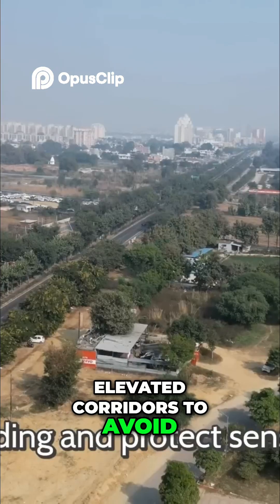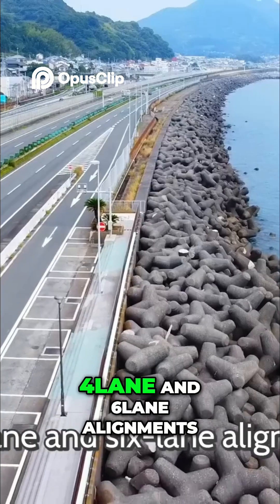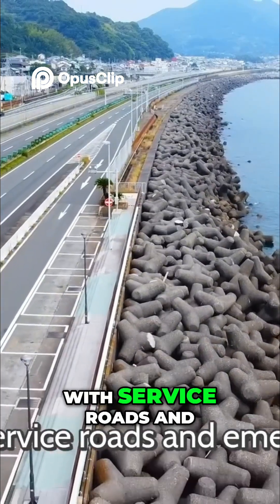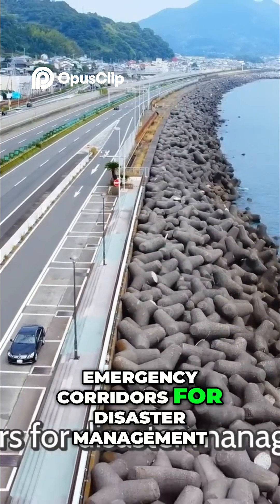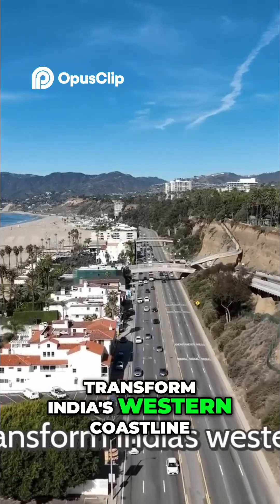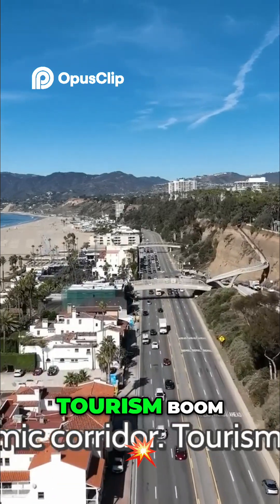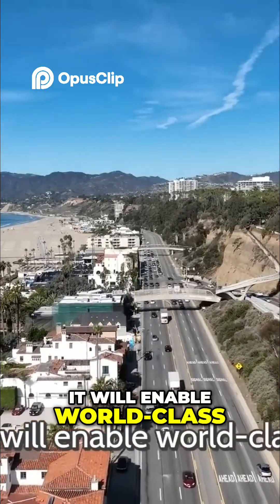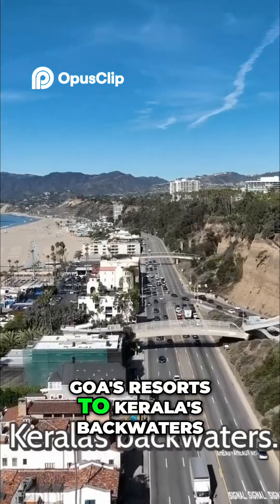Coastal Highway Project Engineering India's Economic Future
India is building one of the most scenic and transformative highways in its history — the Coastal Highway Project, a 1400-kilometre-long oceanfront expressway connecting Gujarat, Maharashtra, Goa, Karnataka, Kerala, and Tamil Nadu.

Stretching along the Arabian Sea, this monumental corridor aims to revolutionize connectivity, tourism, trade, and defense while linking major coastal cities, ports, and economic hubs under the Bharatmala Pariyojana.

Once complete, the Coastal Highway will let travelers drive from Mandvi in Gujarat to Kanyakumari — without ever leaving the coastline!

In this video, The Build Chronicle explores:

Complete route and alignment of the Coastal Highway

Key ports and cities it connects

Engineering and environmental challenges

Latest progress and construction updates as of 2025

Economic and tourism impact for coastal India

This is not just a road — it’s a coastal revolution, blending infrastructure with nature to reshape the western and southern coasts of India.

🌊 Watch till the end to discover how this mega project will redefine travel along India’s shores.

📍 Presented by The Build Chronicle — India’s leading voice on major infrastructure and engineering projects.